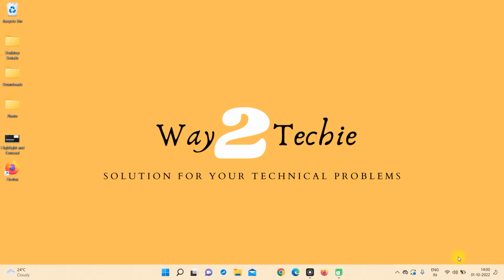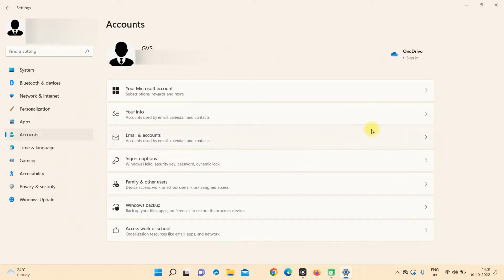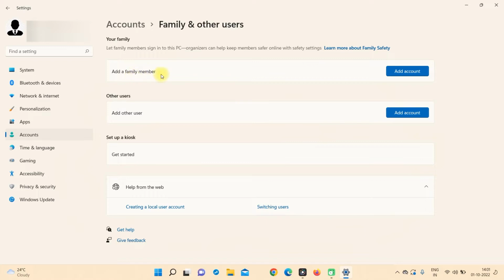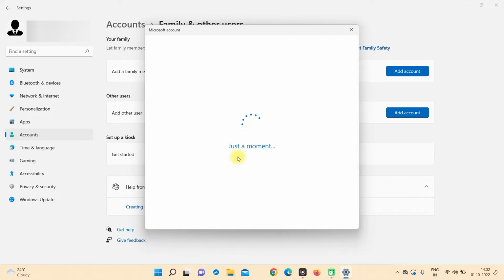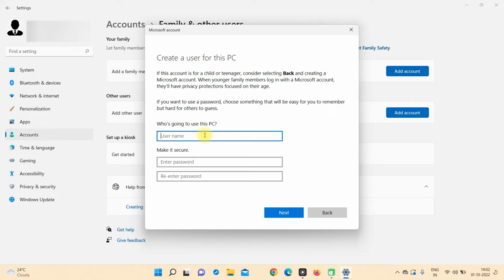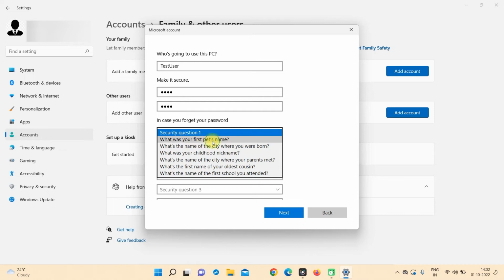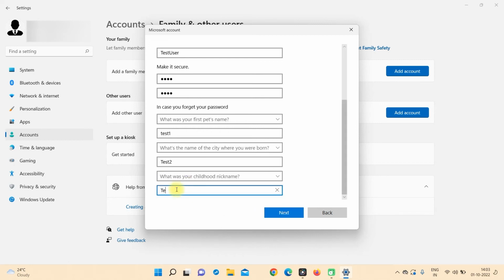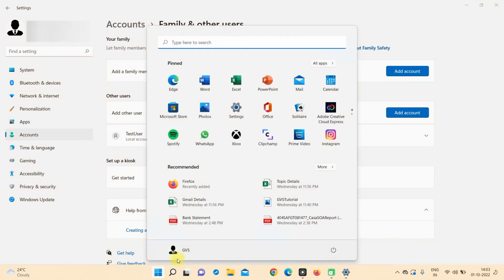how to Create new user account on windows 11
Windows 11 :- how to Create new user account on windows 11

00:00 Introduction
00:20 How to create a new user in Windows 11 OS
03:42 Outro and More Videos